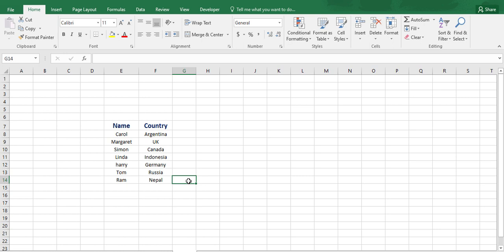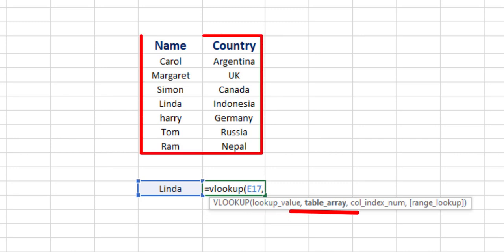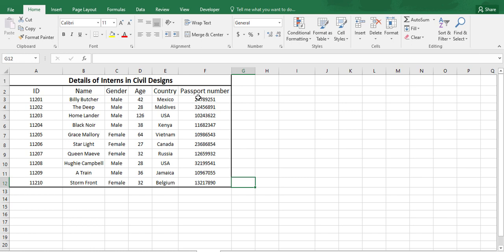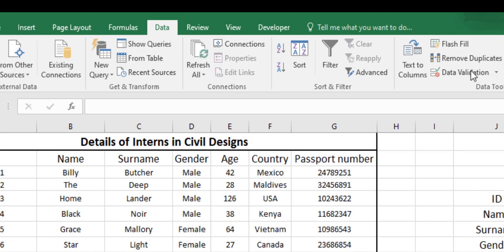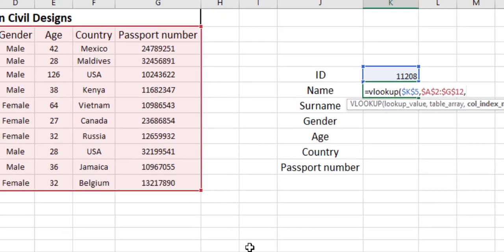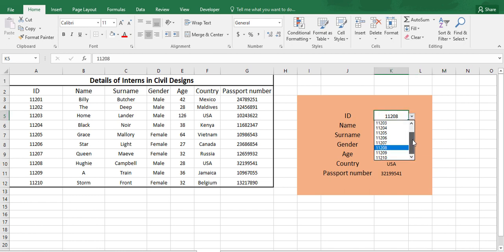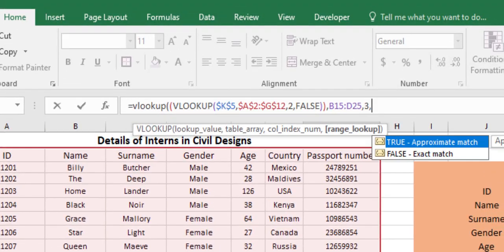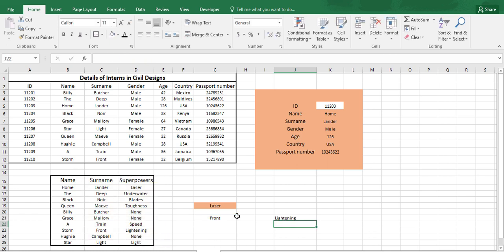6 V LOOKUP Tutorial for Excel - Everything You Need To Know-Part 1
This is the 1st tutorial in Vlook up. We will look at every detail, application, and all the tips and tricks while using V Lookup Function. There are a total of 4 videos of the V lookup series.